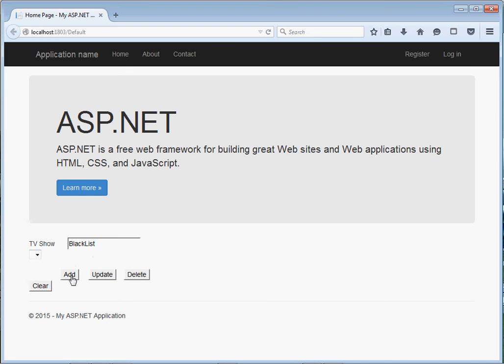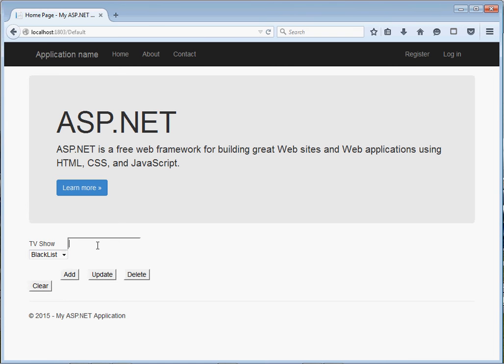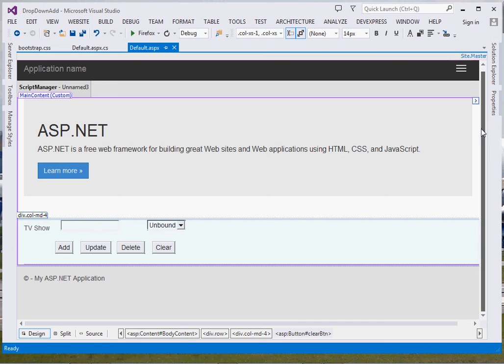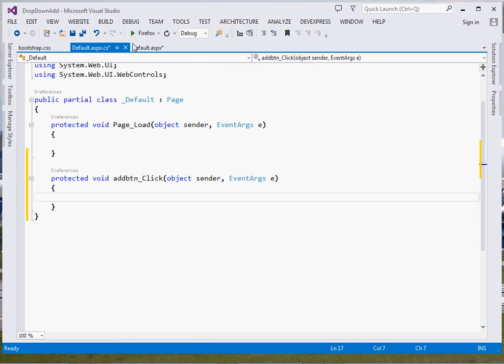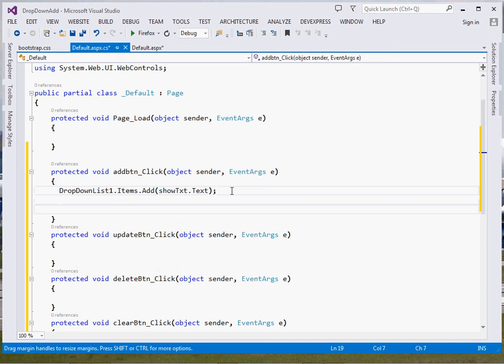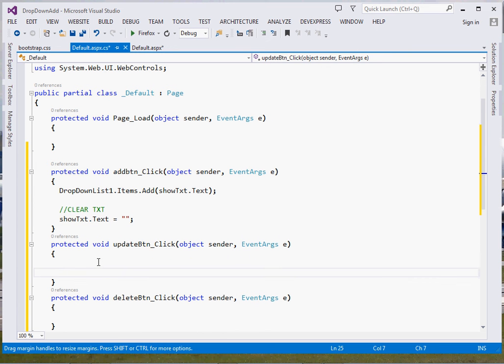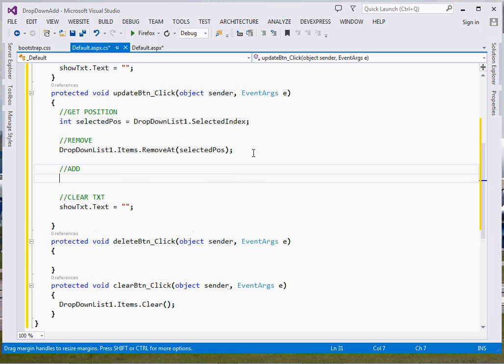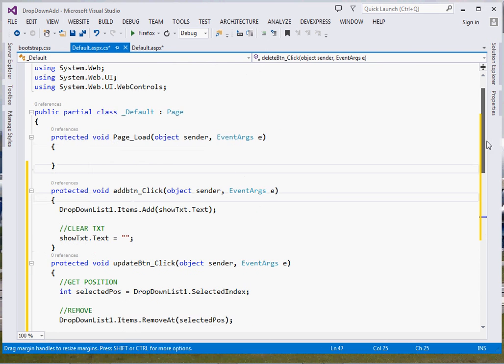C# ASP.NET DropDownList - ADD UPDATE DELETE CLEAR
DESCRIPTION

ProgrammingWizards ASP.NET DropdownList C# -C# asp.net dropdownlist,webforms,add,delete,update,clear,mvc,example,selectedvalue,default value,data source,
add item,on change,autopostback,attributes,array,bind,to list,control,clear,

Description
The best way I always find for introducing new List Components is to build something that manipulates data,even if it may not be with database at first.It's what we do here: Add,Update,Delete and clear.

Cheers!!